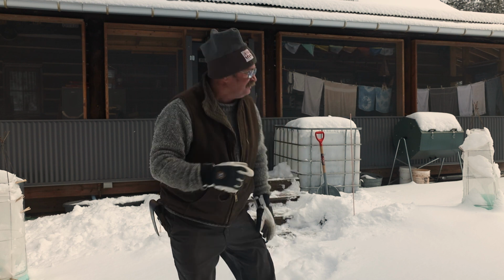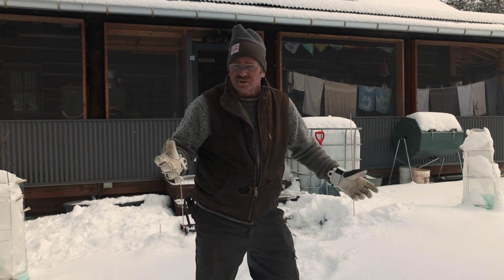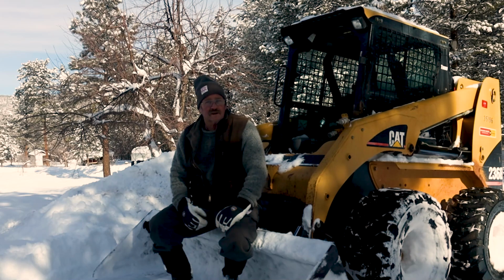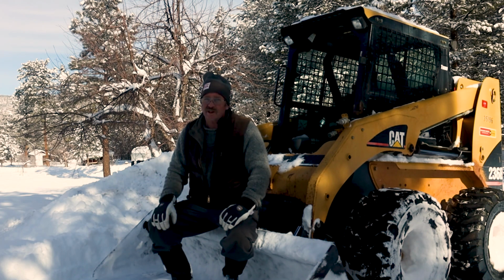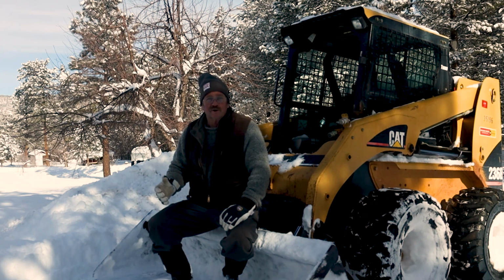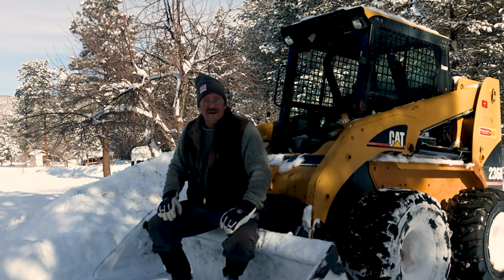Cold winter morning with Colorado snow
We had a nice little Colorado snow storm overnight.  Great excuse to fly the drone.  But I also need to plow snow.  Either way it a cold winter morning, but still a gorgeous day.

Mailing address:
John Switzer